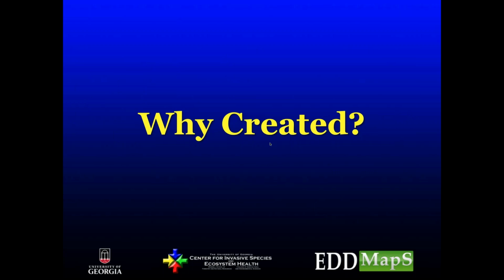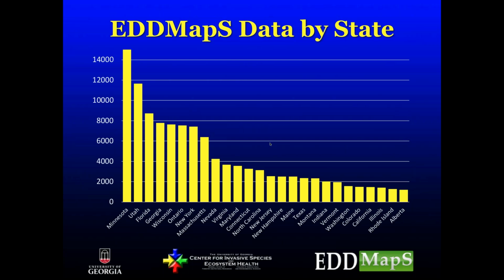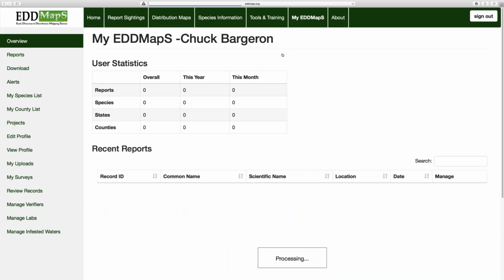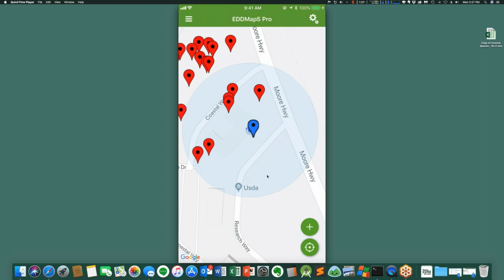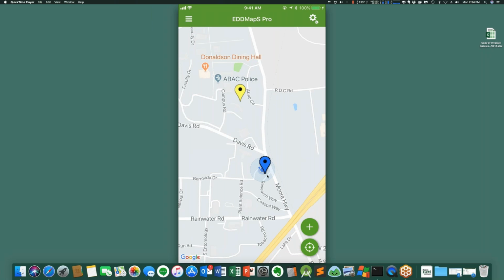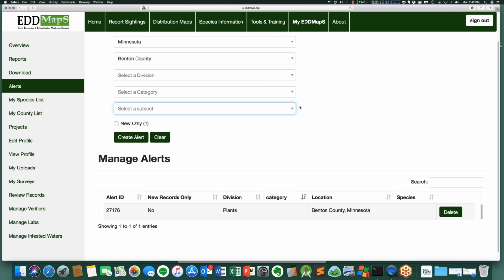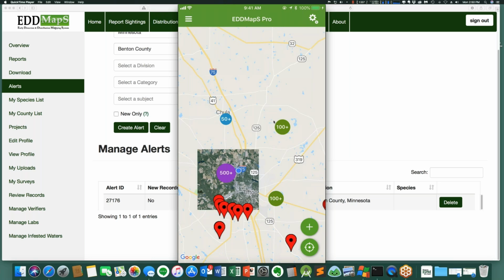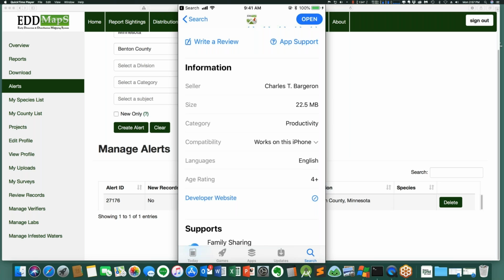EDDMapS Pro for Minnesota